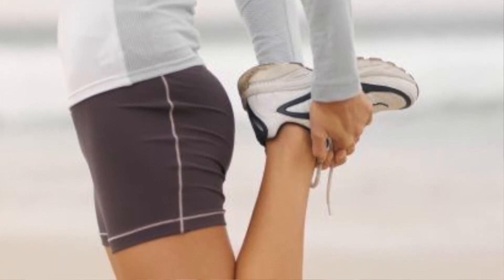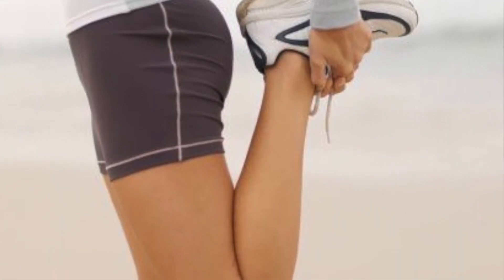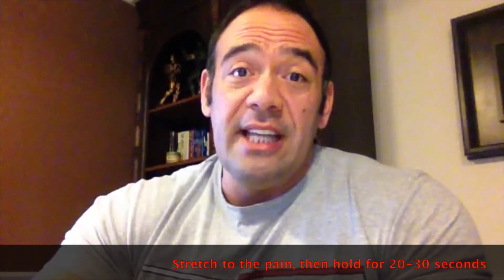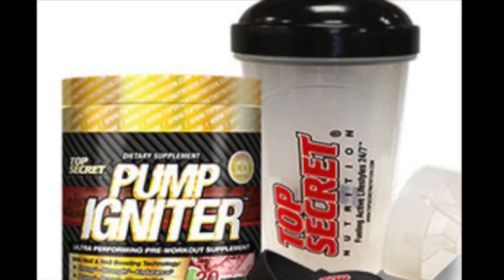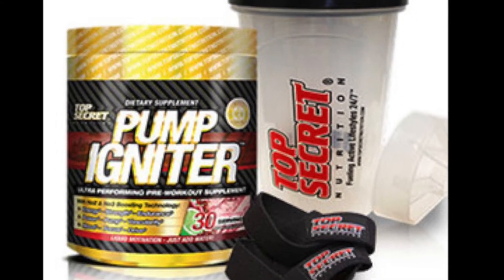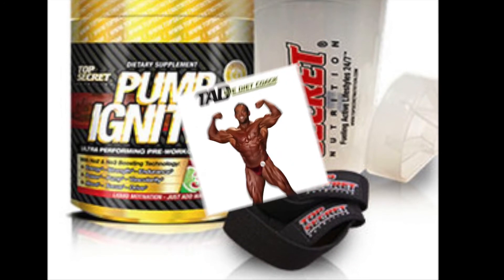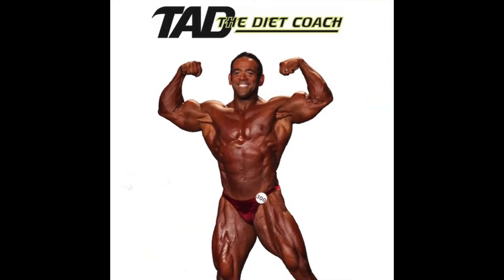Stretching for Muscle Growth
I discuss the importance of stretching to help encourage muscle growth.